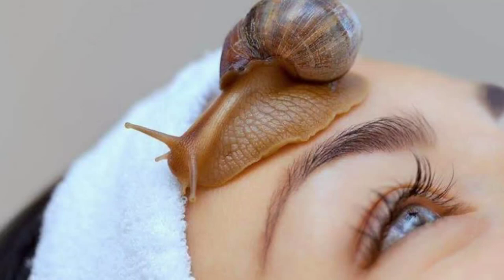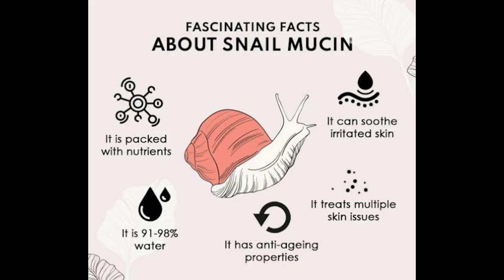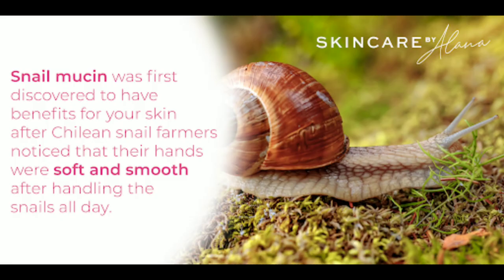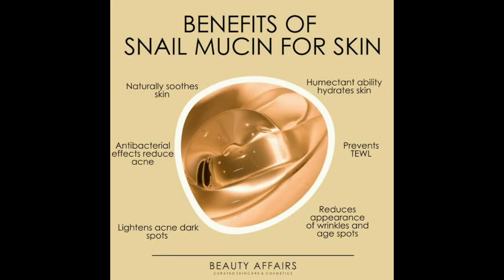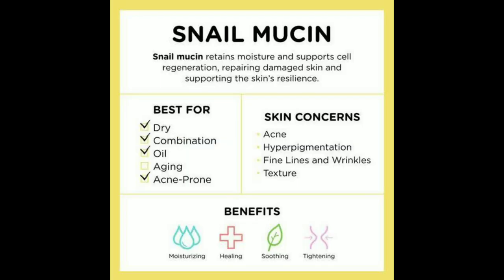Snail mucin skin benefits😃must watch🐌snailmucin